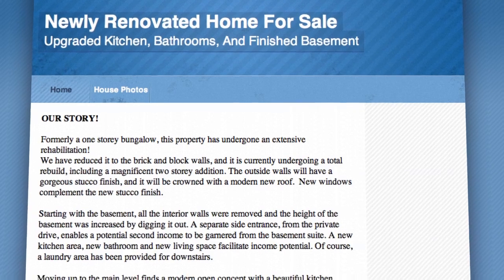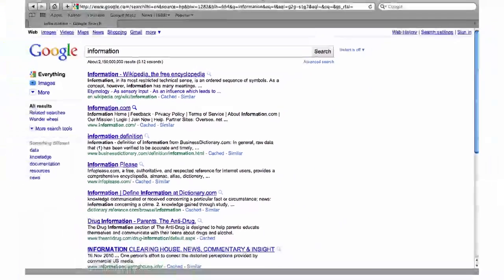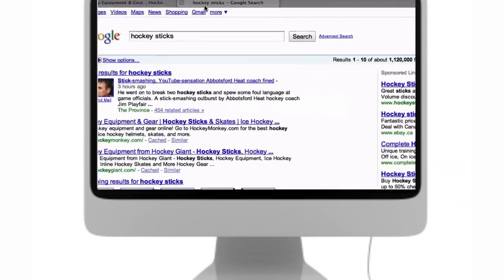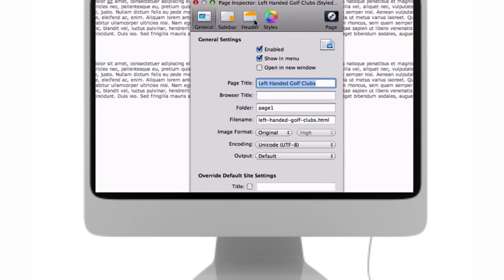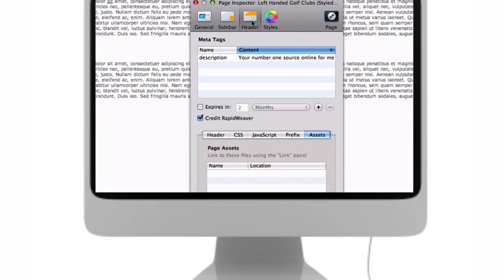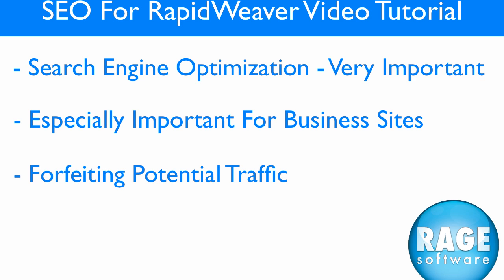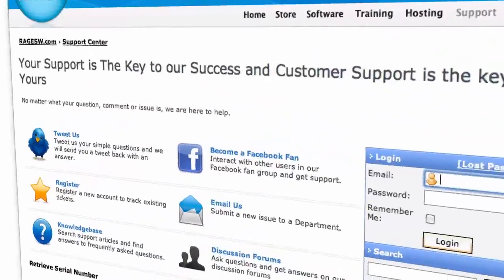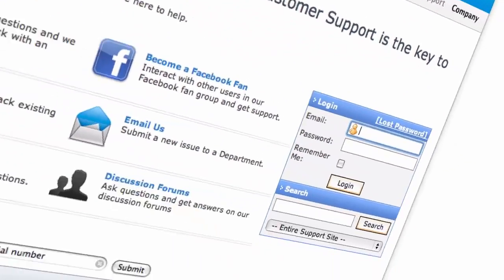SEO For RapidWeaver Video Course